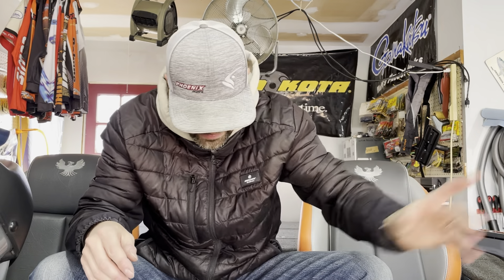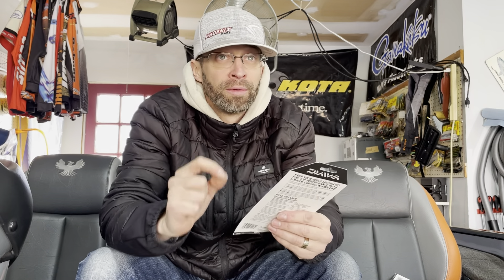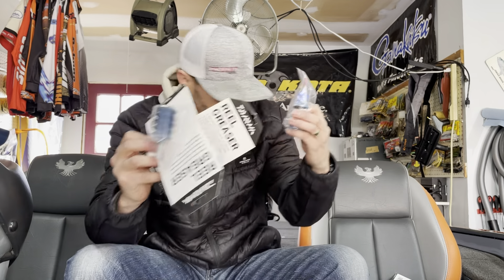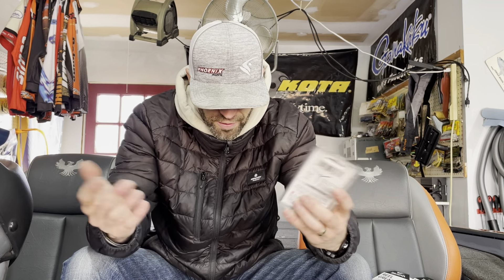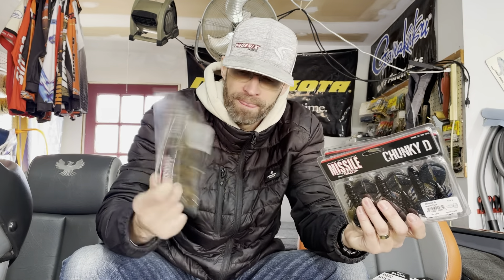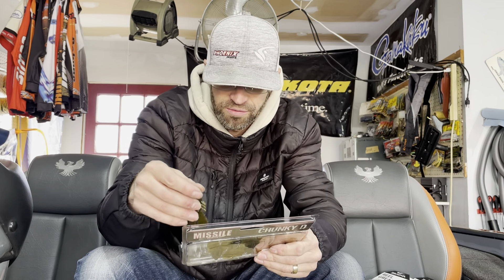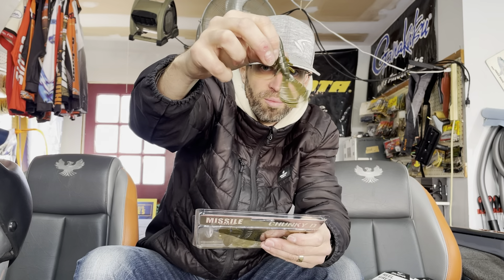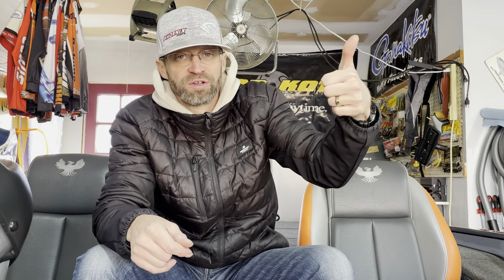What’s the D for?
@thkustoms on Instagram